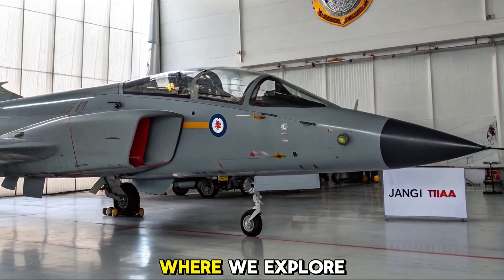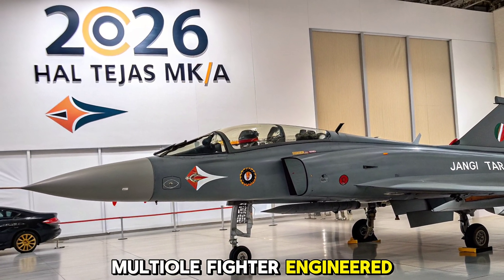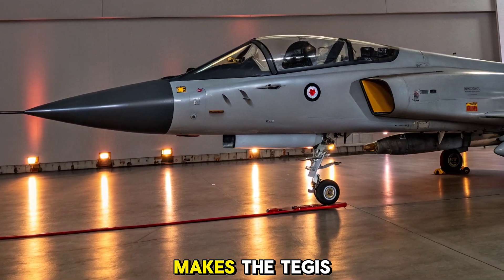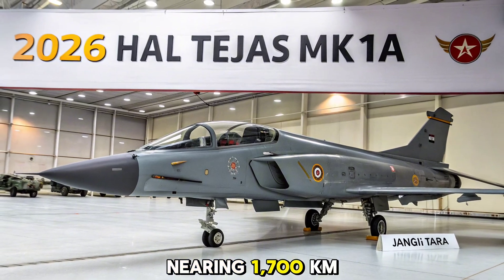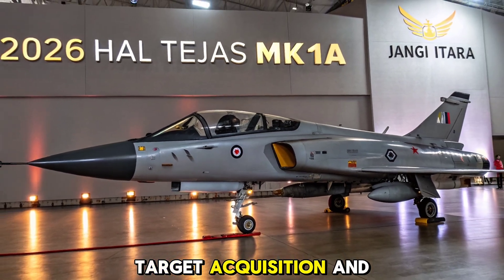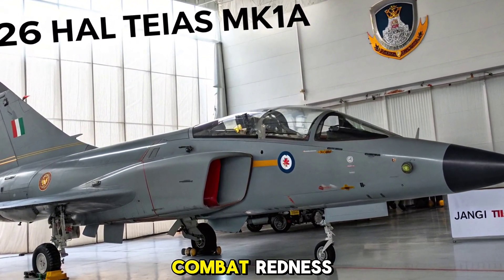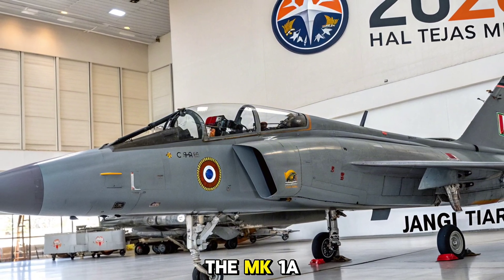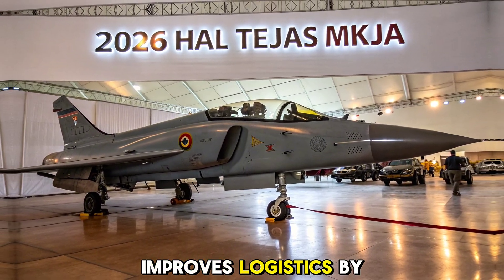New 2026 HAL Tejas Mk1A – India’s Most Dangerous Jet Yet?!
2026 HAL Tejas Mk1A – India’s Most Dangerous Jet Yet?!

Description:
The HAL Tejas Mk1A in 2026 is no longer just a "light fighter" — it's a full-fledged combat machine with next-gen avionics, AESA radar, electronic warfare suites, and smart weaponry. HAL’s masterpiece is setting new standards for made-in-India airpower, and the world is finally taking notice. Can it outperform legacy jets like the F-16 and Gripen? You won’t believe the upgrades packed into this beast!

🛡️ Massive Combat Upgrade Over Mk1
🚀 Target Tracking, EW Jamming & Smart Bombs
🇮🇳 India’s Tactical Answer to Regional Threats

Watch now to see why the Tejas Mk1A is changing the rules of air warfare in 2026.

🏆 Top 10 Cover Titles (for thumbnails & viral hooks):

"2026 Tejas Mk1A – This Jet Just Went BEAST MODE!"

"India’s New Jet STUNS the World!"

"HAL Tejas Mk1A Now Packs a DEADLY Surprise!"

"Better Than F-16? See the Tejas Mk1A in Action!"

"2026 Fighter Jet That’s Turning Heads GLOBALLY!"

"Mk1A: A Jet Designed to DOMINATE the Skies!"

"India’s Sky Warrior Just Got an UPGRADE!"

"The Jet That’s Making China and Pakistan NERVOUS!"

"Unreal Tech in the 2026 HAL Tejas Mk1A!"

"This Indian Jet Can Jam, Strike, and Vanish!"